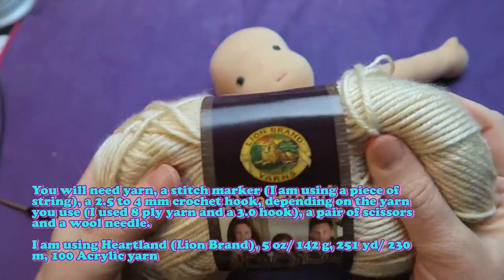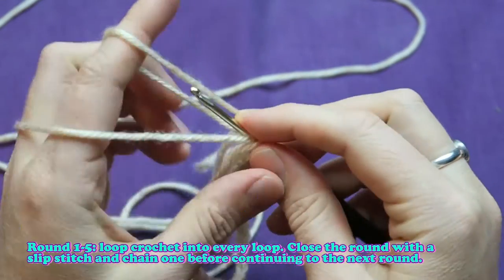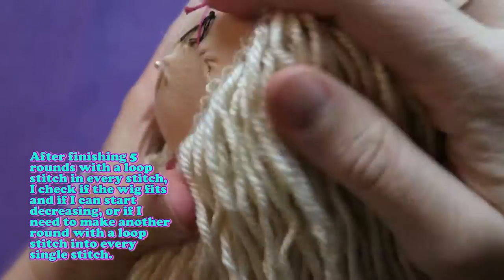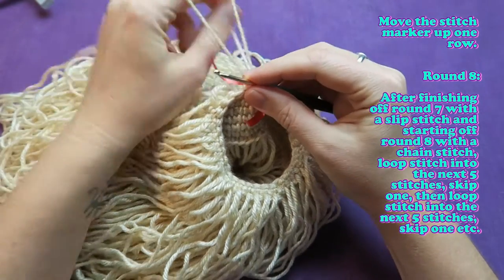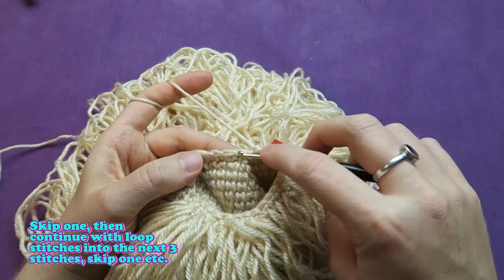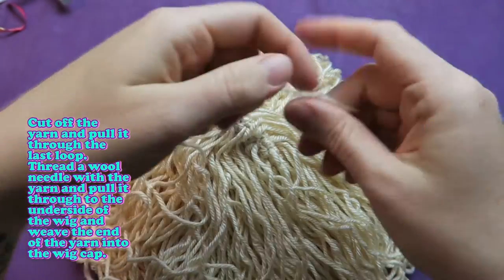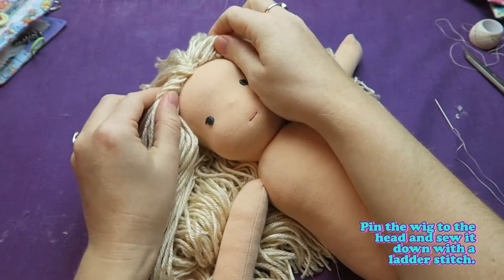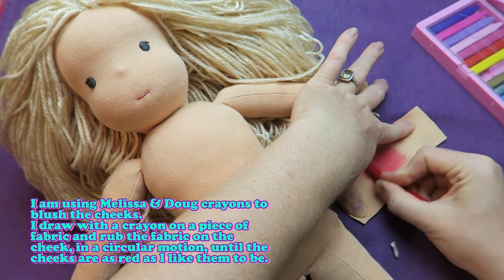DIY | Loop Stitch Crochet Wig for 18" Sami Doll Pattern AMELIE • Sami Doll Tutorials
💗 Step by Step instructions on how to crochet a wig for the 18" Sami Doll Pattern AMELIE. You can use this method for other cloth and Waldorf dolls, of course.